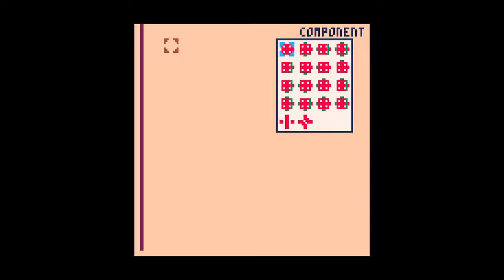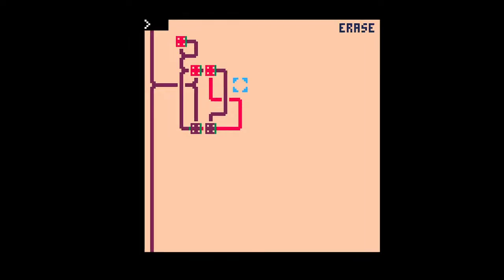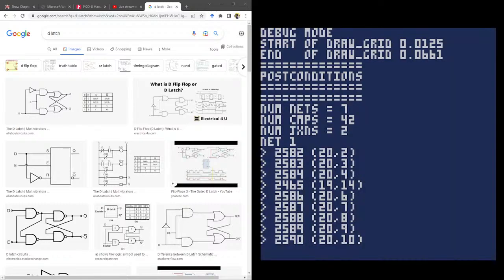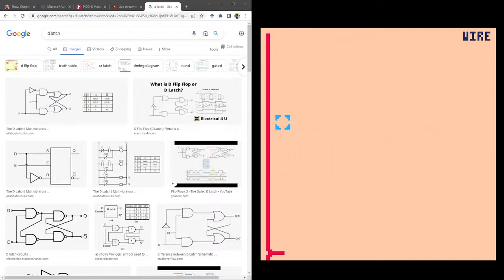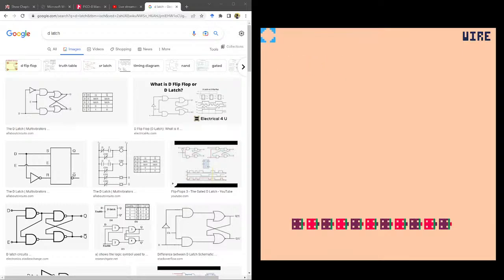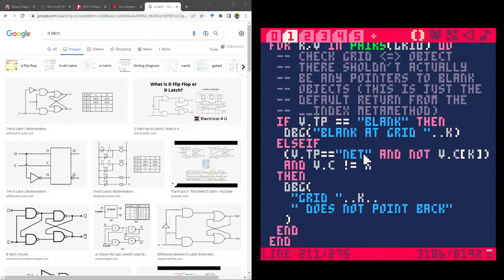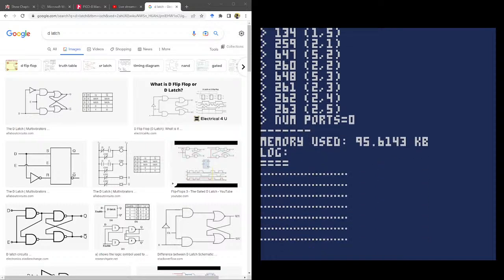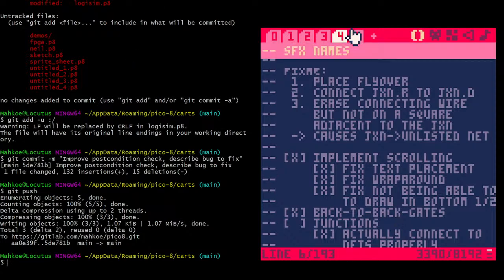Pico 8 logic circuits game 12